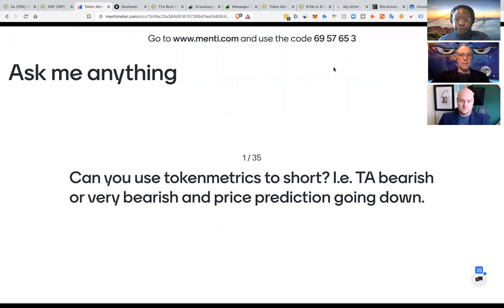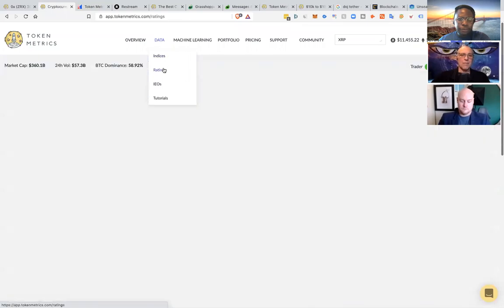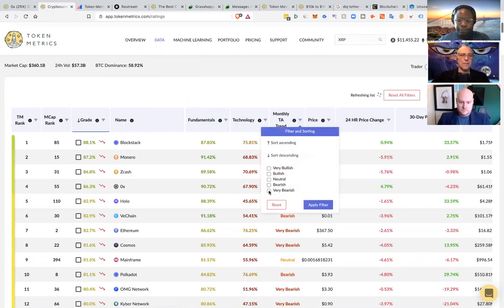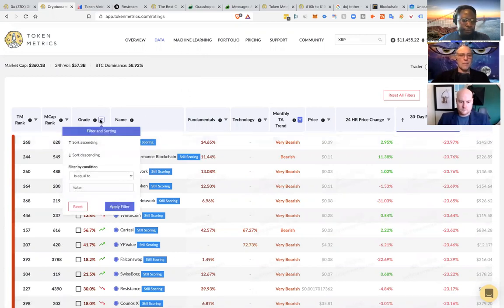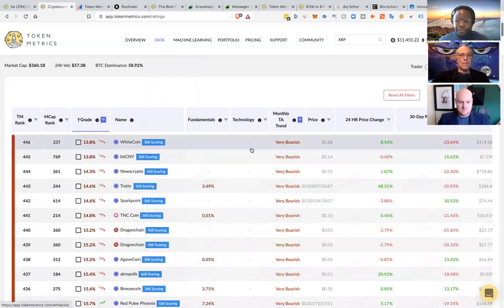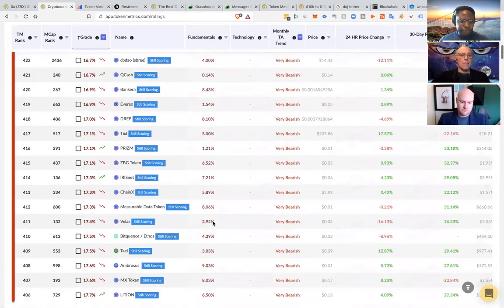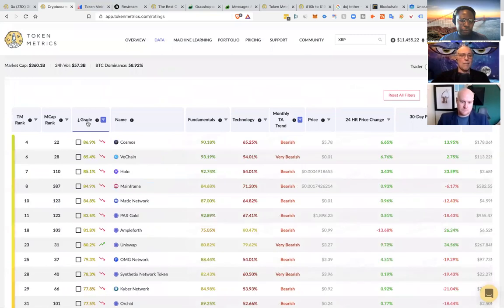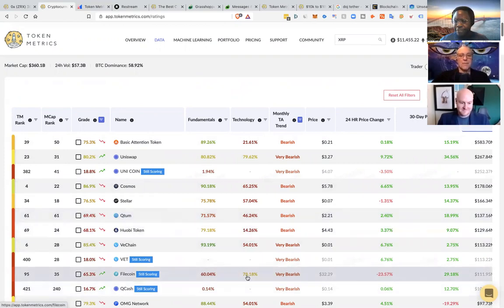How to Do Short Selling the Right Way? | Crypto Trading Strategies | Token Metrics Roundtable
How to do short selling the right way.